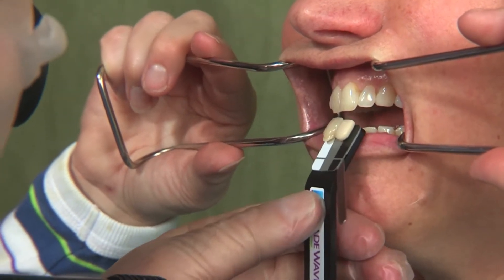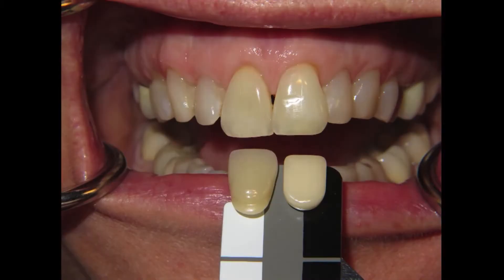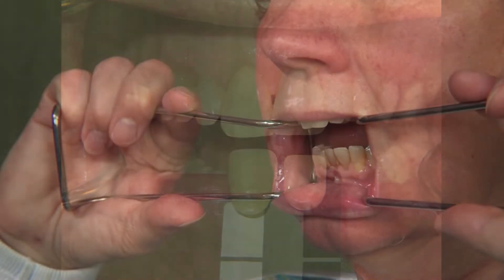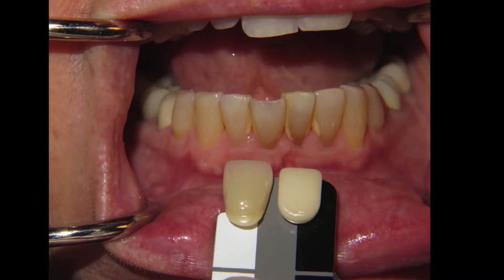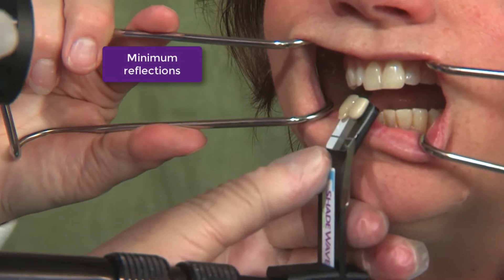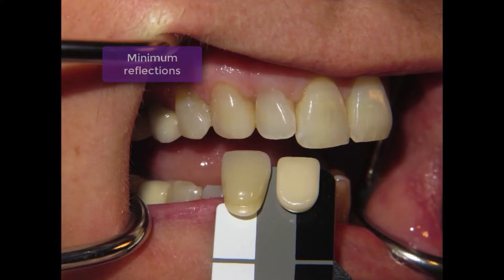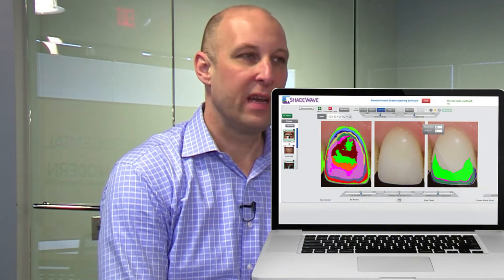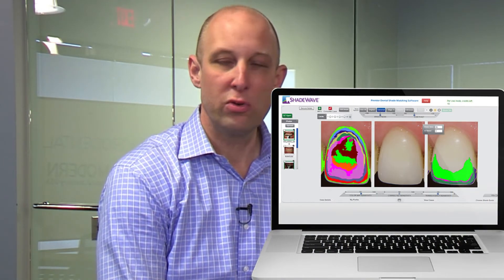ShadeWave Patented Dental Shade Tab replaces all others.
ShadeWave Dental Shade Matching Software shares the features and benefits of their patented Dental Shade Tab Reference. Join Karsten Klimmek, MDT, LVIFT, AAACD, and Dennis Braunston Founder of ShadeWave as they demonstrate how this one shade tab is all you need to get accurate shade maps, translucency and value enabling dentists and dental labs to create accurate dental shades consistently. Save time, money and less remakes.